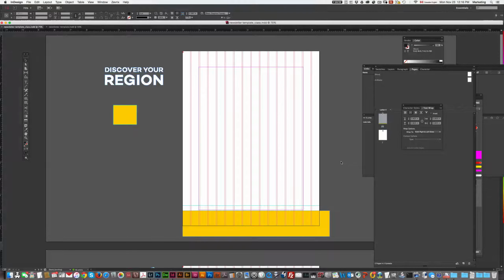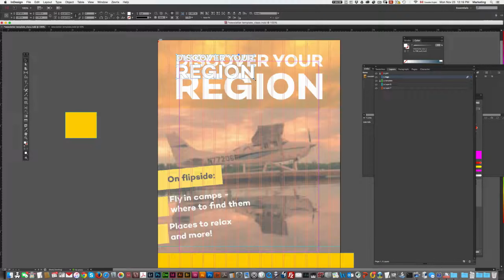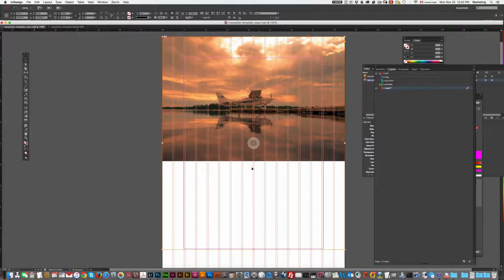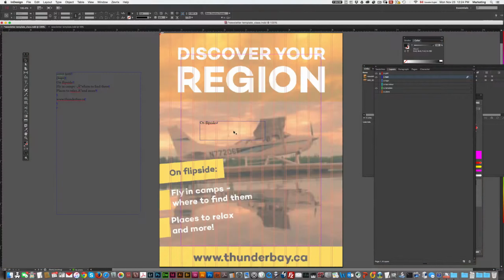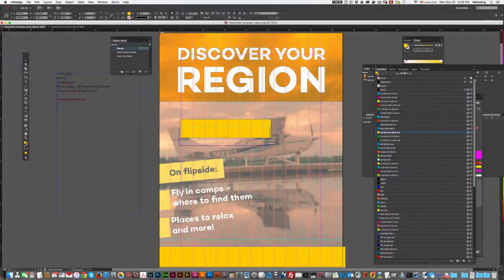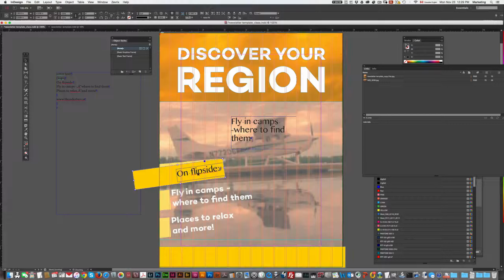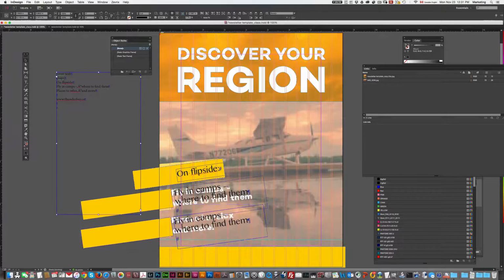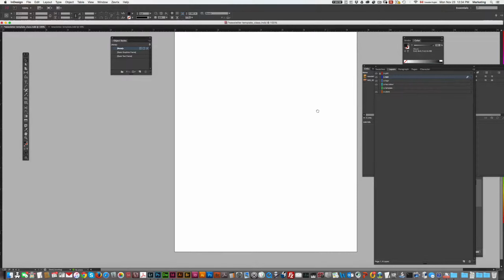newsletter front page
Learn how to make the front page of a newsletter